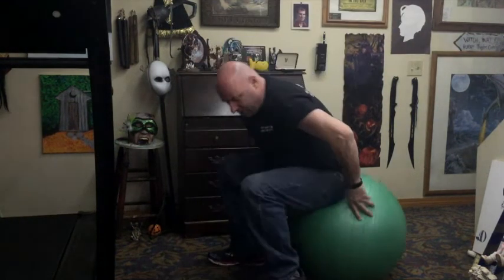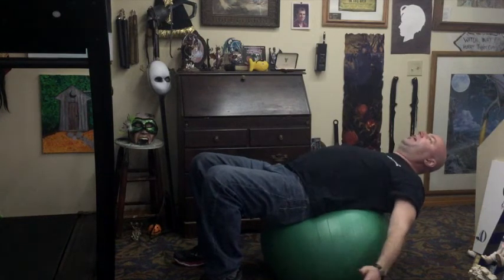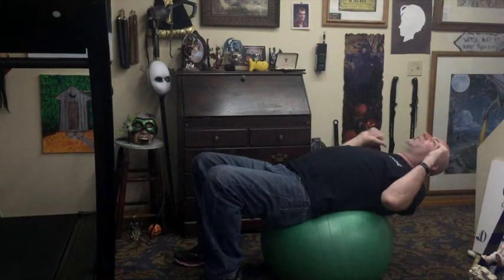Tarkis ZOne: Workout ZOne : Situps (Exercises Ball )